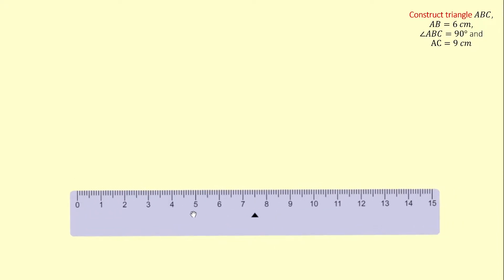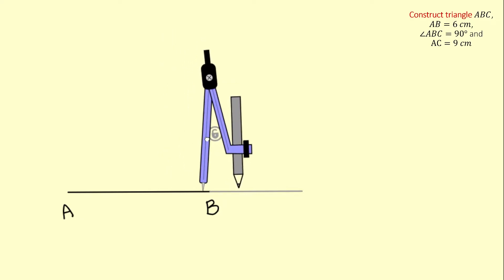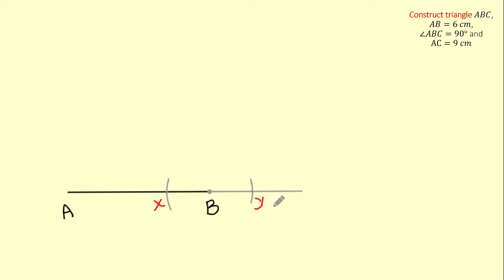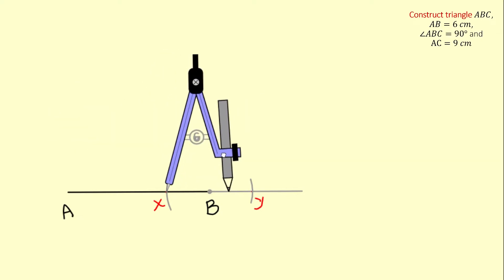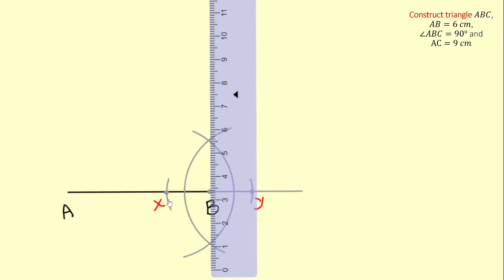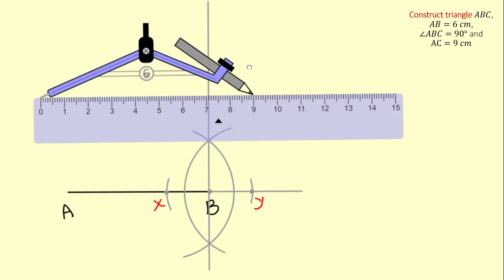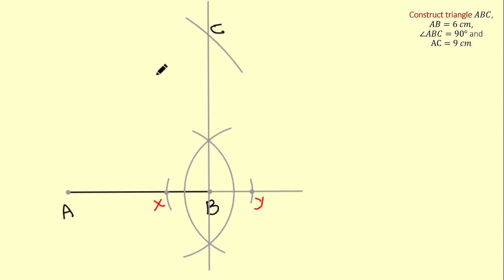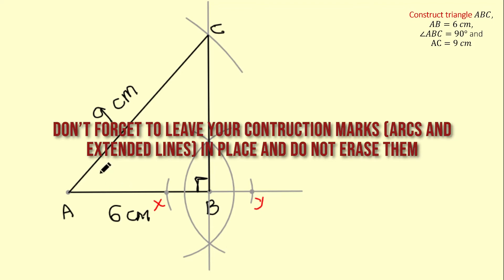Constructing Triangles RHS (using compasses and ruler ONLY)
This video explains how to use compasses and a straight edge (ruler) to construct a right-angle triangle.
I am more than happy to read your comments and reply to any question.
Target audience: lower secondary (Preparatory stage).